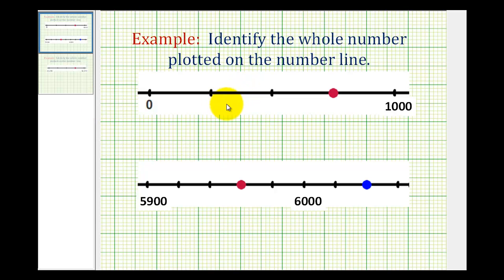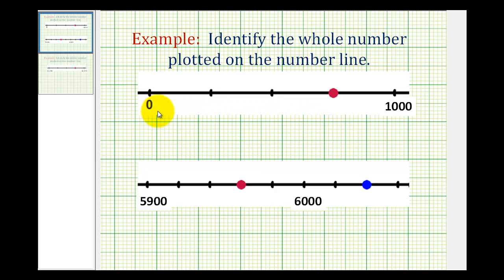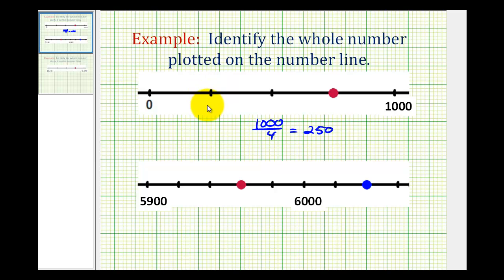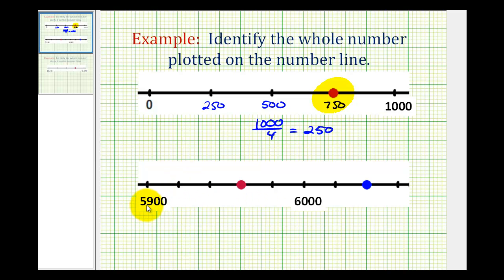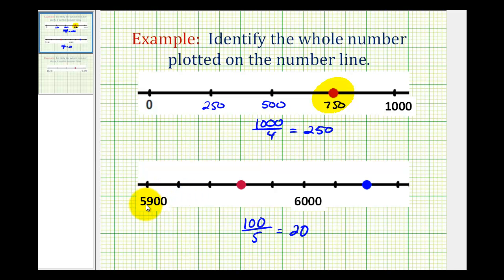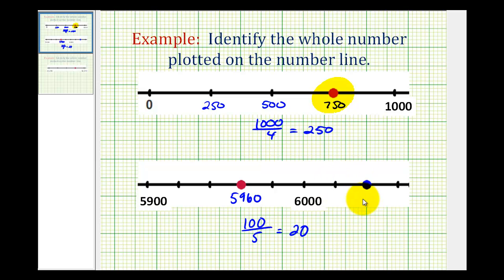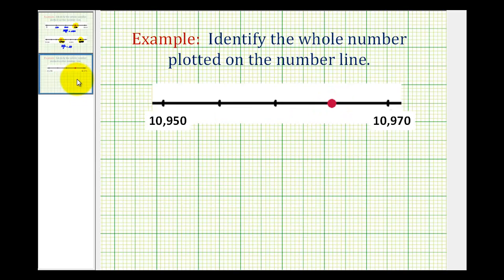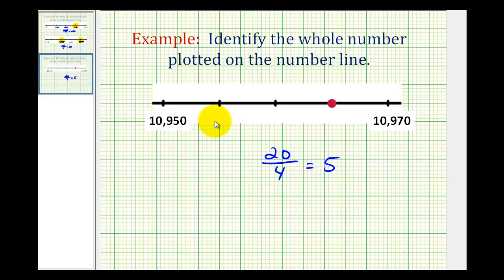Ex: Identifying Whole Numbers on the Number Line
This video provides examples of how to identify whole numbers on the number line with different scales on the number line.